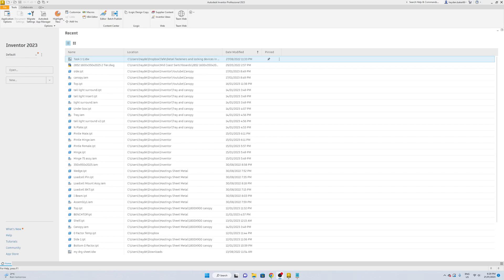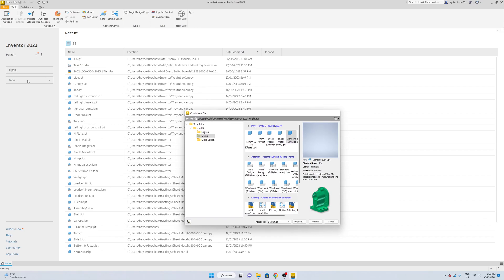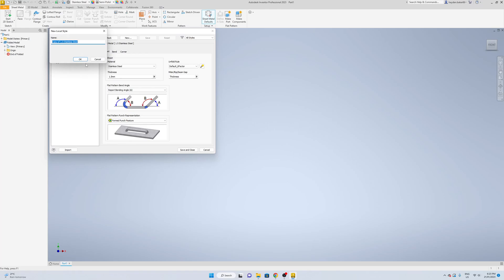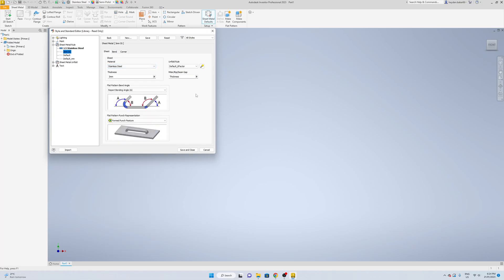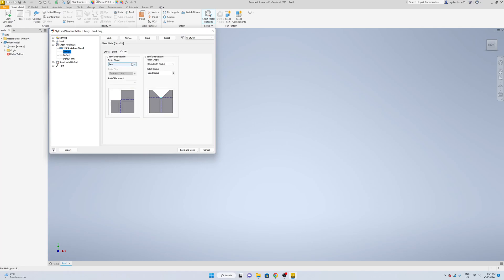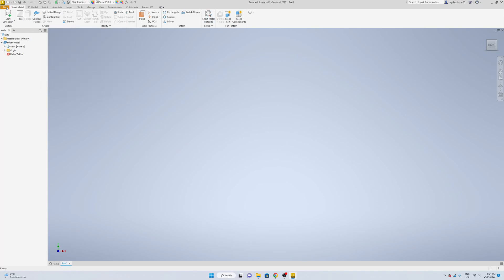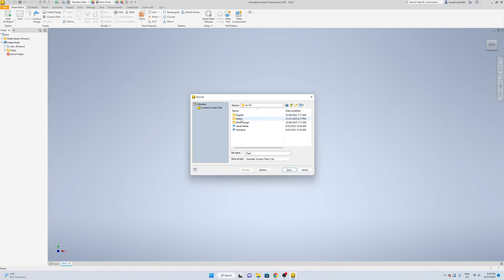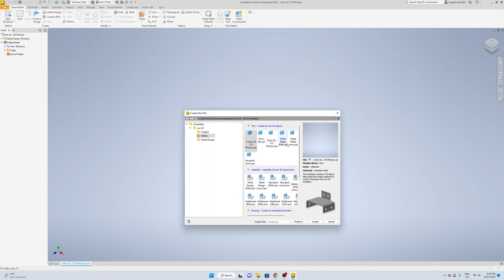Autodesk Inventor 2023 - How To Set Up Templates For New Parts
In this video i will show you how to set up your sheet metal defaults, Sheet metal rule Material and Unfold rule as templates so you don't have to set it up every time you create a new part. the rules and k factors i use wont be perfect so you will need to change yours for whatever type of machine you are using

If you have any video requests or ideas please leave them in the comments